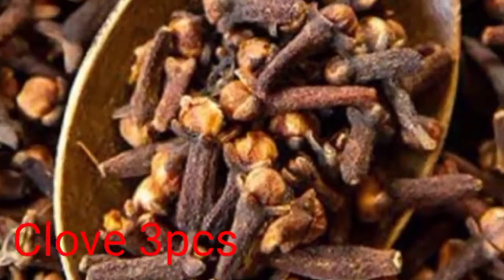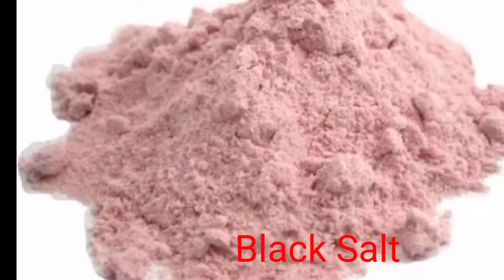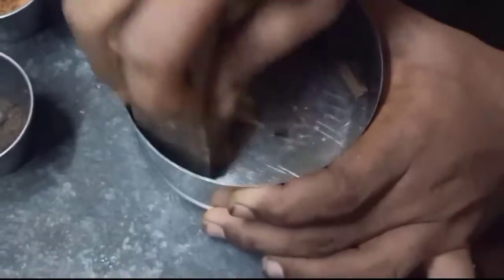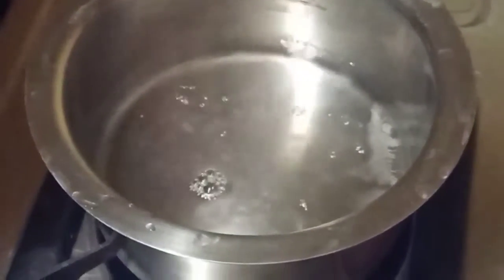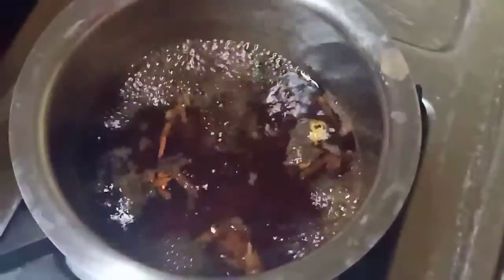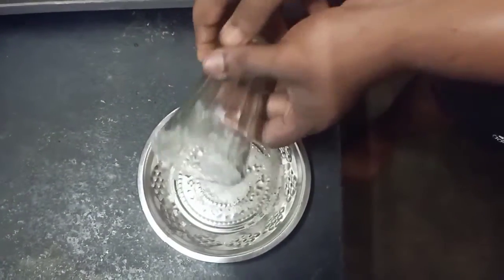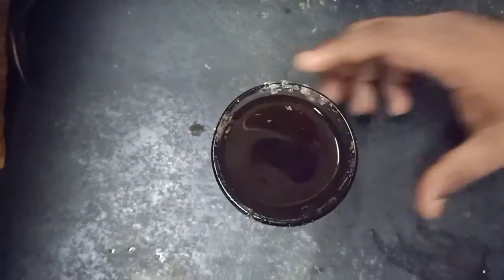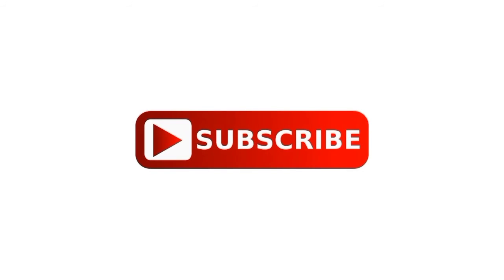Sulaimani Tea Recipe